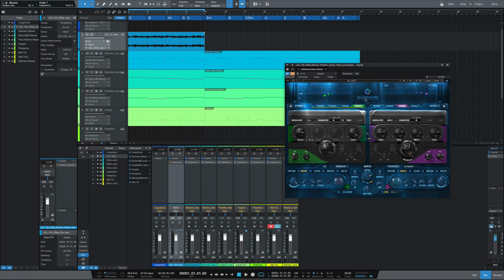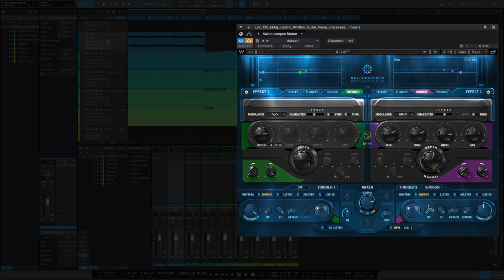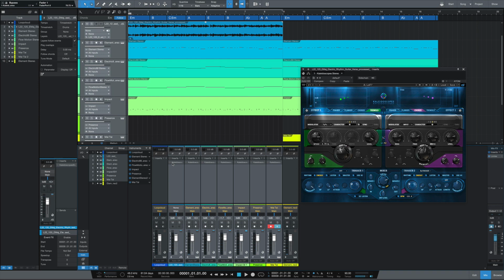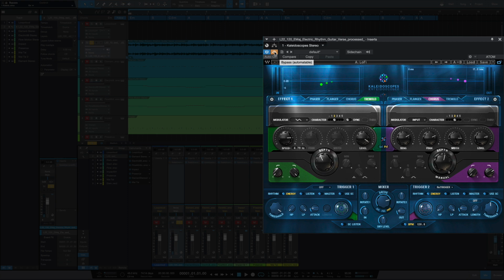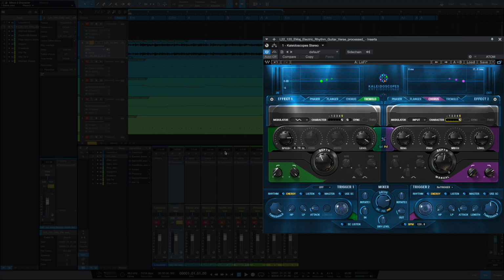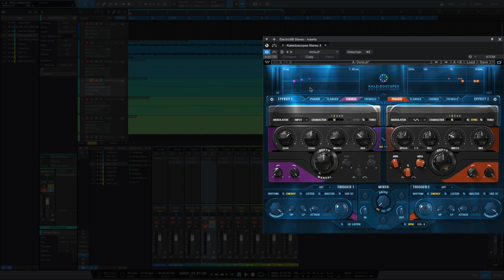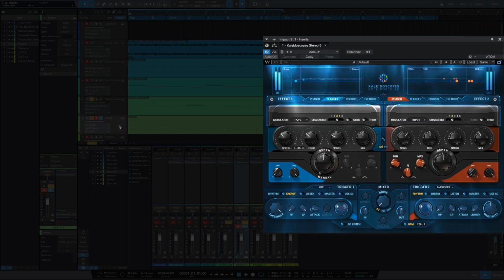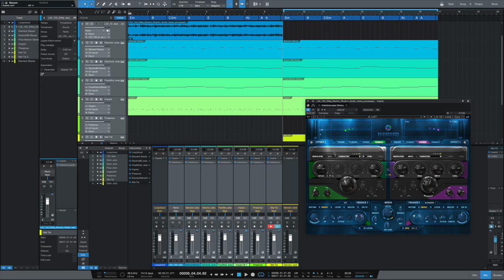Waves Kaleidoscopes Introduction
In this video I give a quick walkthrough and examples of Waves new modulation effects plugin, Kaleidoscopes.